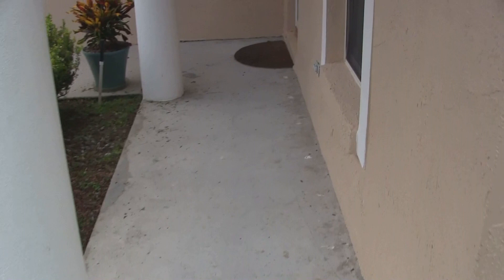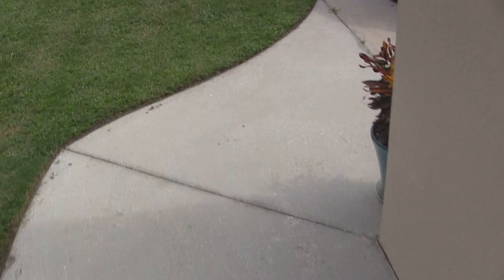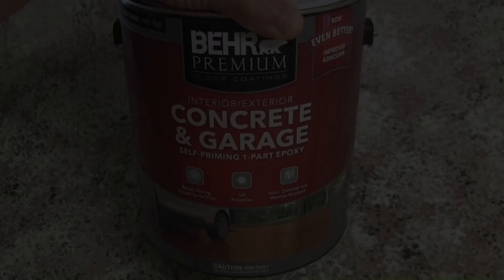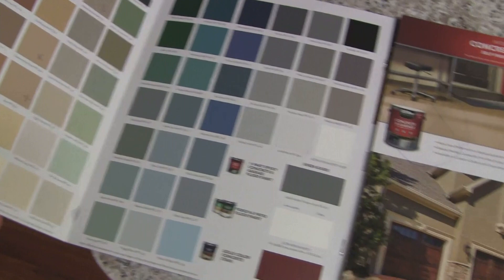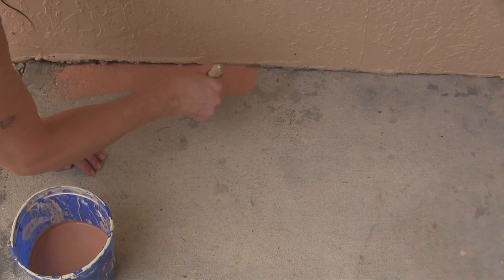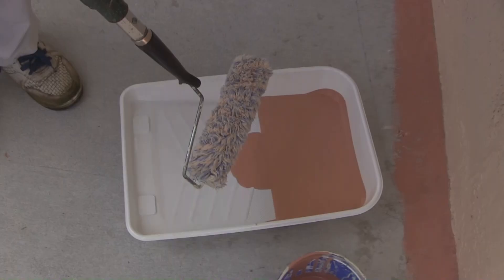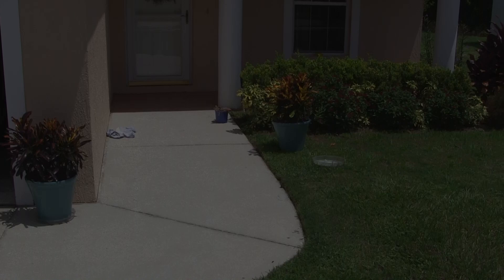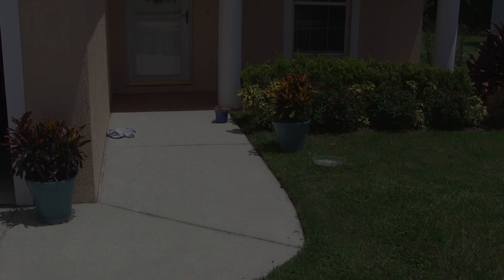Painting Concrete Porch/Walkway using BEHR Concrete 1 Part Epoxy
Painting concrete porch and walkway using Behr Premium Concrete And Garage Self Priming 1 Part Epoxy. Tip: It's best to have someone doing cut-ins while another person rolls to avoid banding.
2/27/20 update: The paint has held up well and still looks good. I pressure washed it yesterday and it didn't peel so it is durable. Good product.